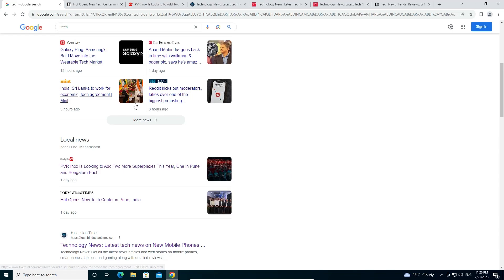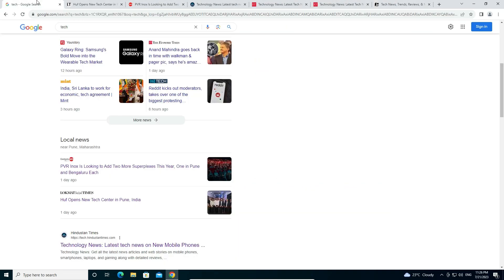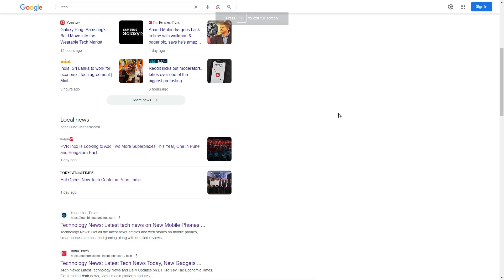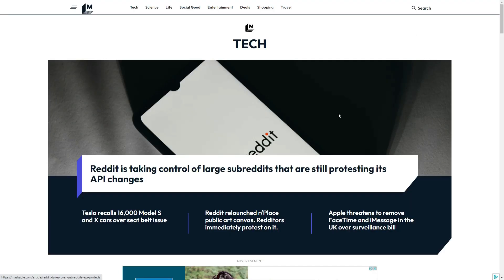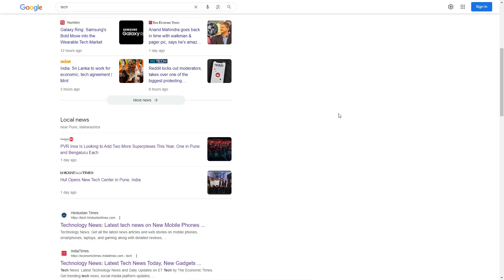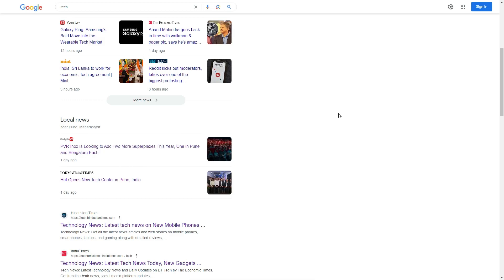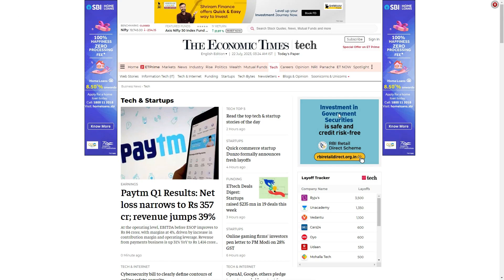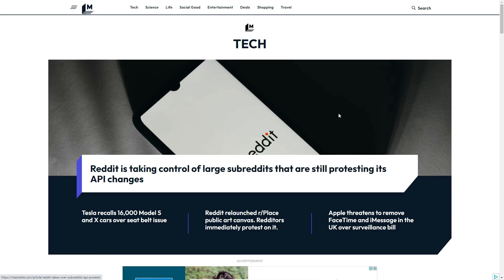How to Switch Tabs in Google Chrome Full Screen by Keyboard Shortcut Key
Want to switch tabs quickly while enjoying a full-screen browsing experience in Google Chrome? Look no further! In this helpful tutorial, we'll show you the ultimate keyboard shortcut key to effortlessly navigate between tabs without leaving full-screen mode.

When you're immersed in a captivating video or presentation, pausing to switch tabs can be a hassle. But fear not, we've got the solution! By mastering this simple keyboard shortcut, you'll be able to seamlessly toggle between different tabs without interrupting your full-screen browsing session.

Our step-by-step guide will walk you through the keyboard combination you need to use, and we'll also provide some useful tips to enhance your productivity while using Google Chrome in full-screen mode.

Whether you're a casual internet user or a seasoned pro, this tutorial is designed to be accessible and beneficial for all. Say goodbye to tab-switching frustration and hello to a smoother, more efficient browsing experience!

Join us now and learn the ultimate keyboard shortcut key to switch tabs in Google Chrome while enjoying full-screen mode. Enhance your browsing workflow and save time with this essential skill. Watch the tutorial and become a Chrome tab-switching pro today!